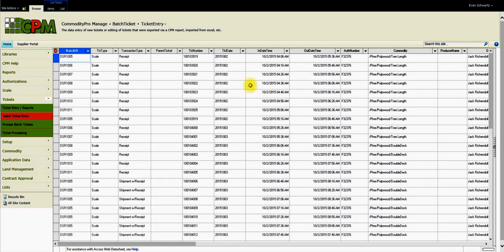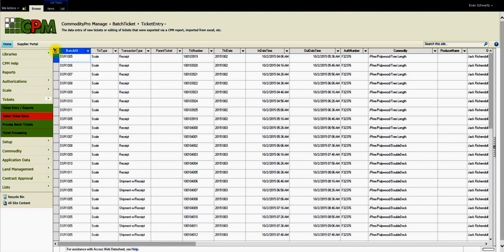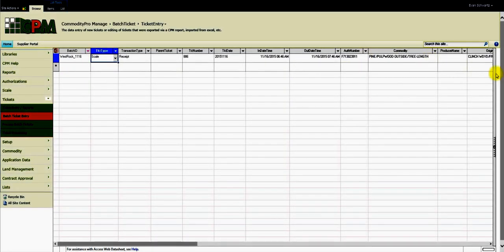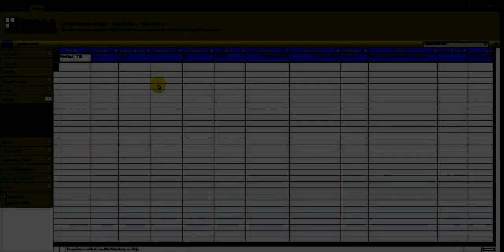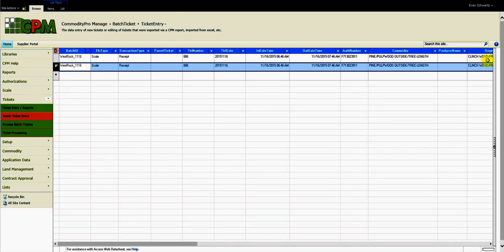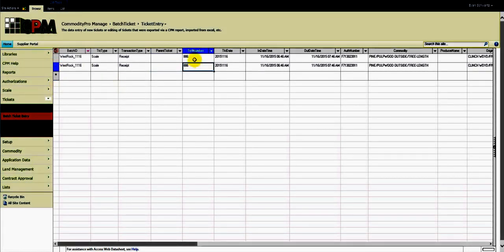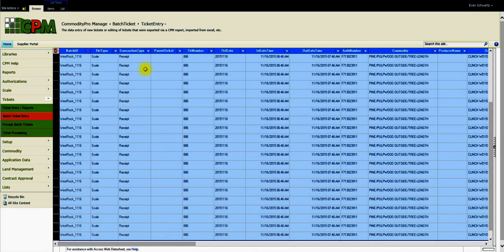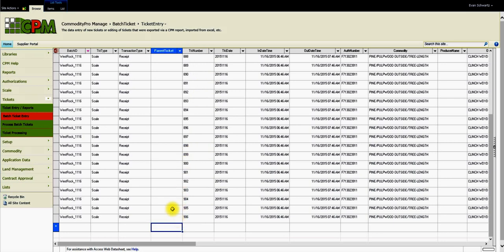CPM DataSheet VIdeo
This short instructional video is meant to help you navigate the SharePoint Datasheet component.